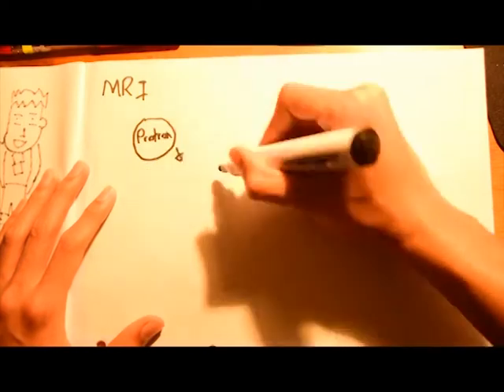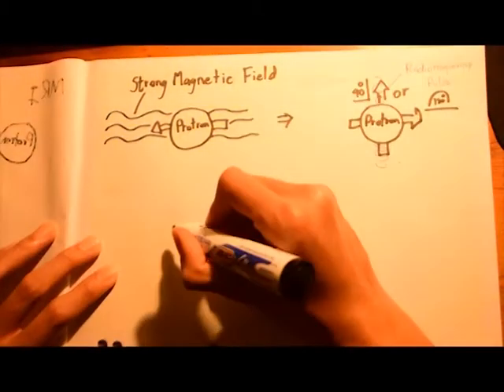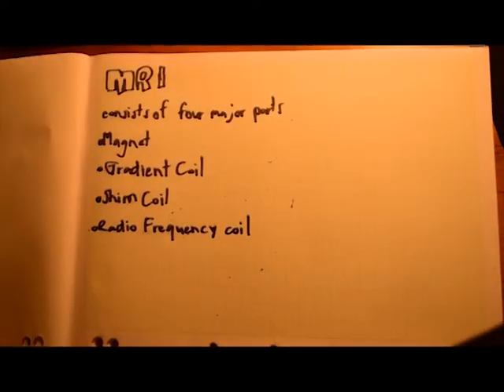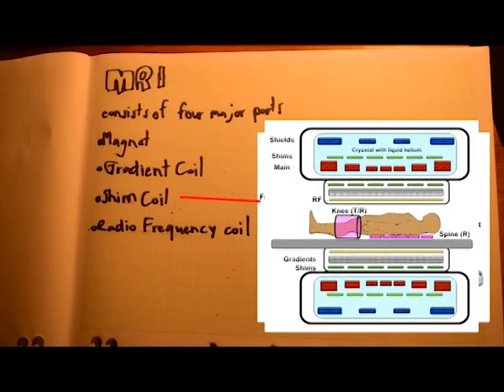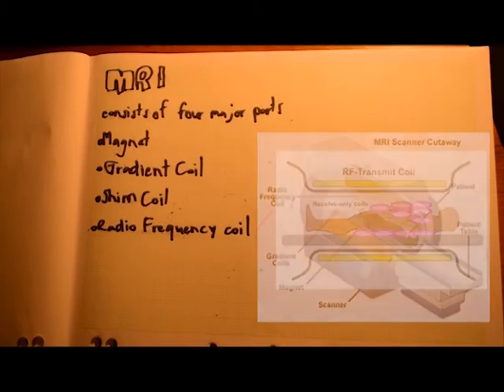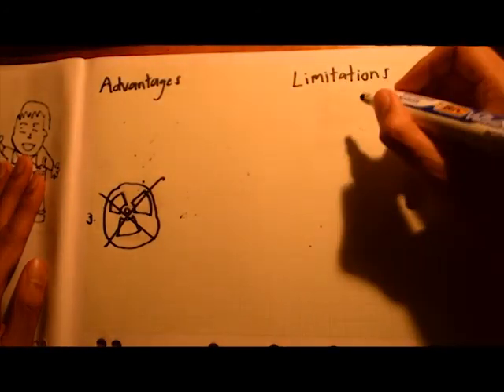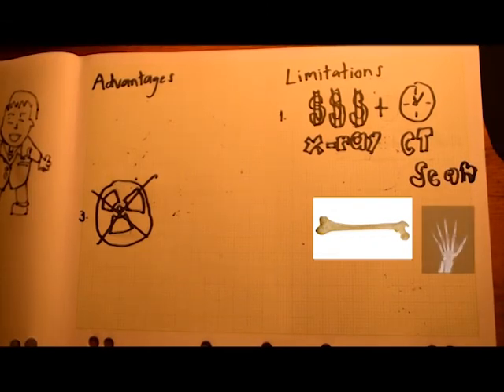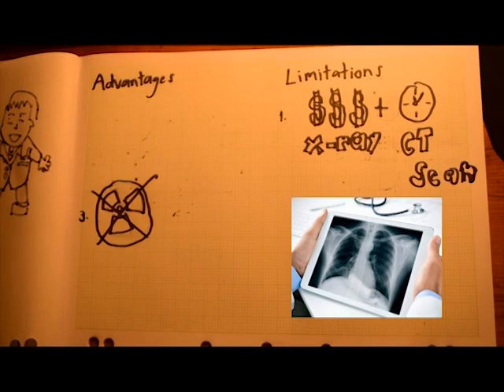MRI Medical Imaging